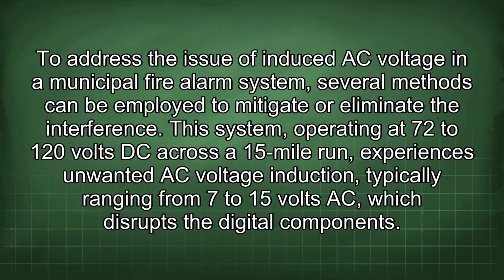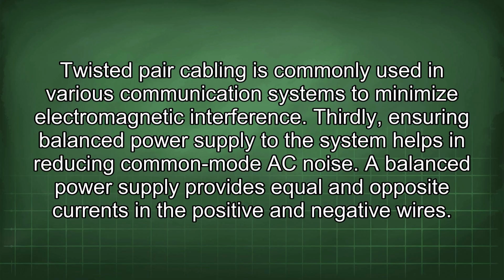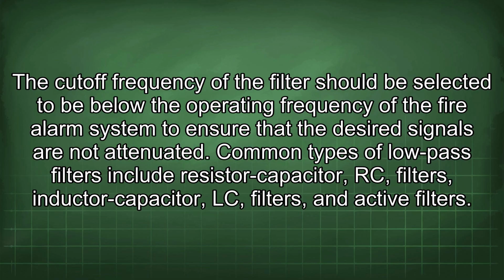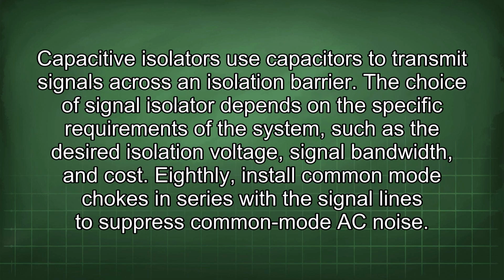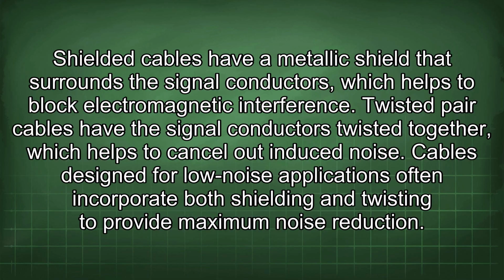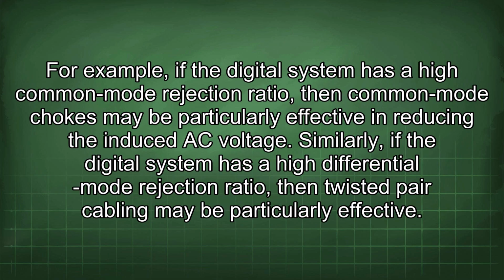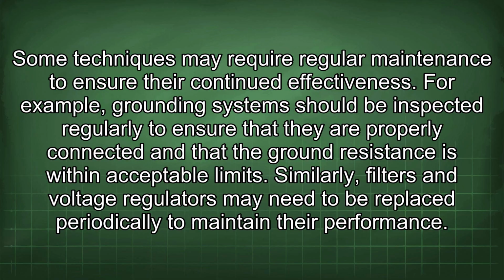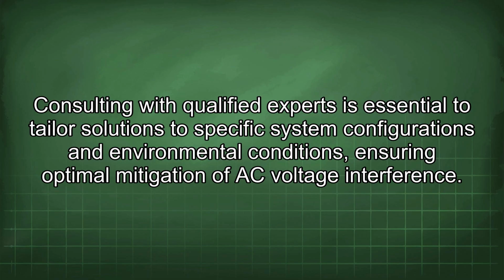Reduce AC Voltage in Fire Alarm Systems Explained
Learn how to reduce induced AC voltage in municipal fire alarm systems. Discover techniques like shielding, twisted pair cabling, and filters. Improve digital system reliability with proper grounding and voltage regulation.